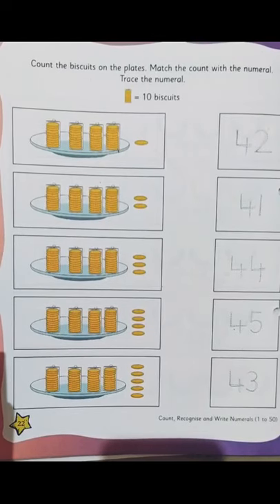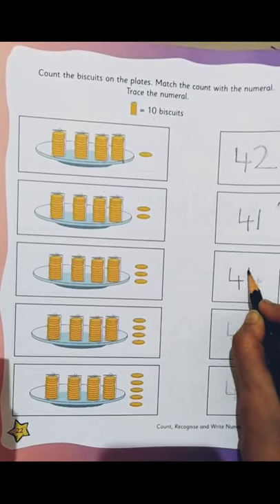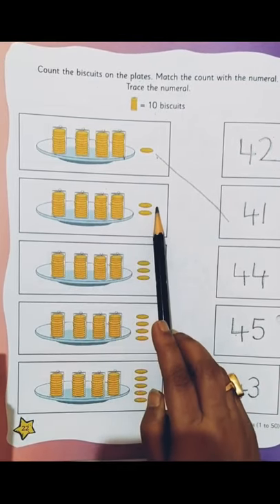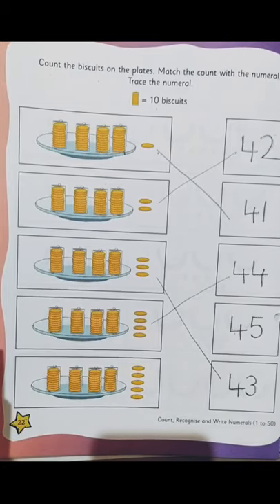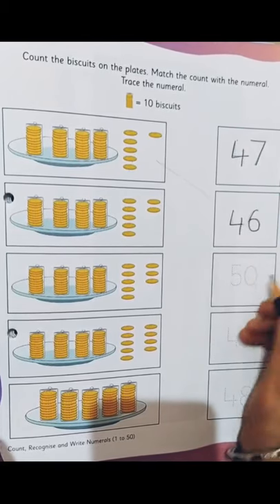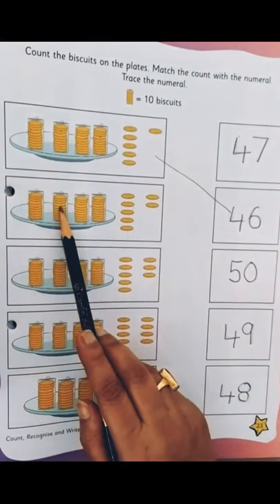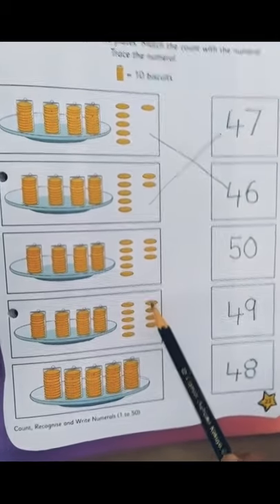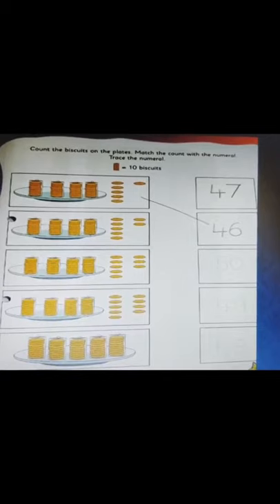The Orbis School - Mathematics - Sr KG - Numbers 41-50 Writing - Part 2